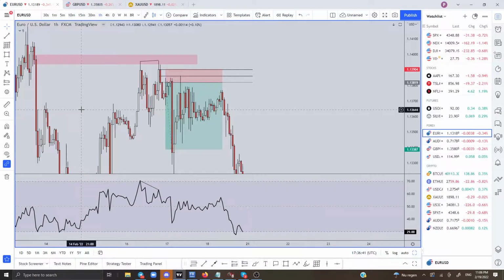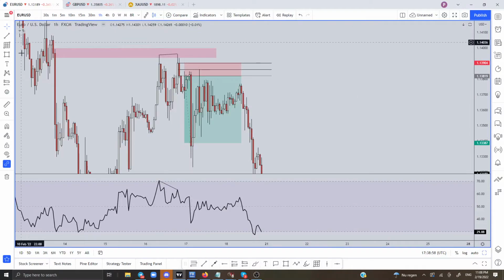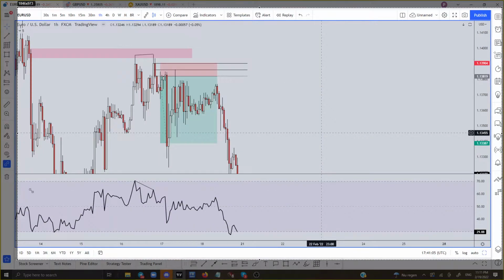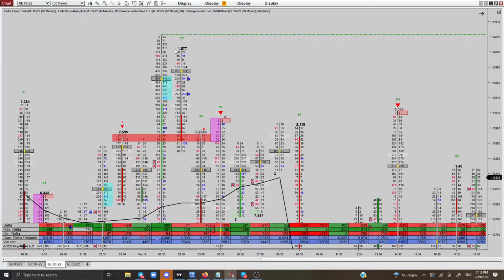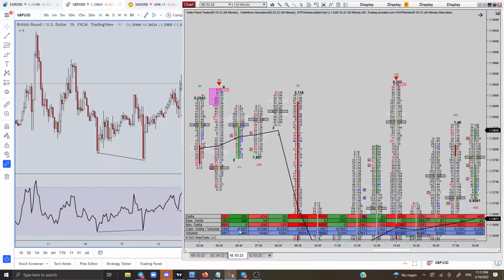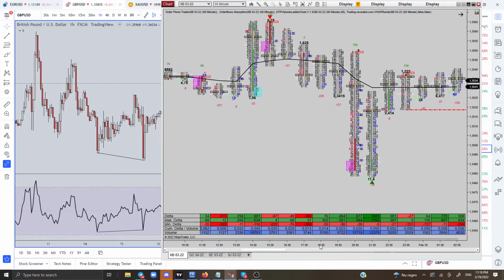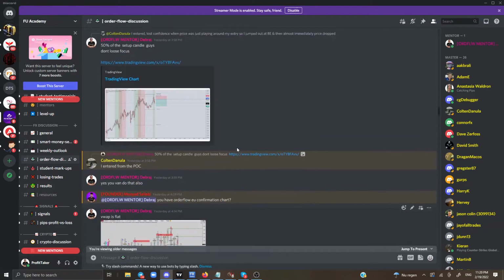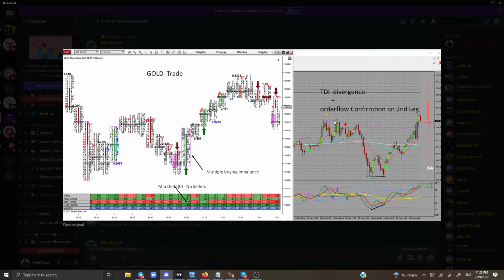divergence will not fail if you use this secret software| Divergence Eq 1